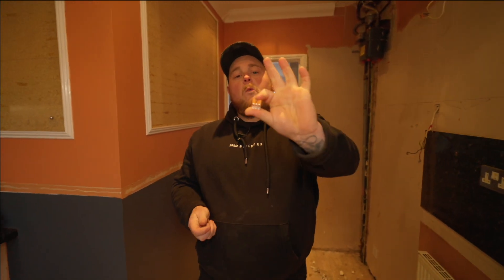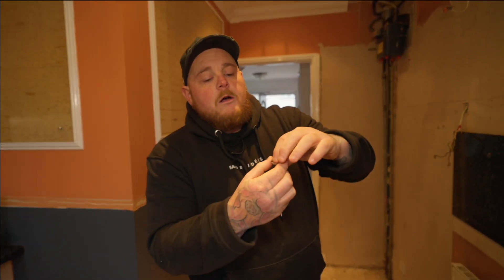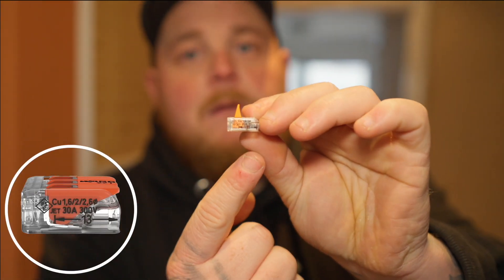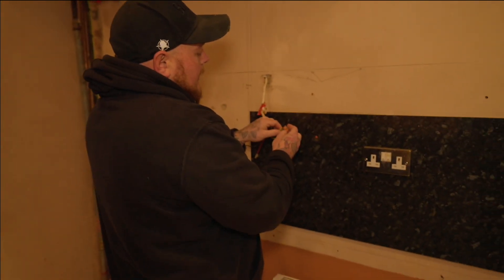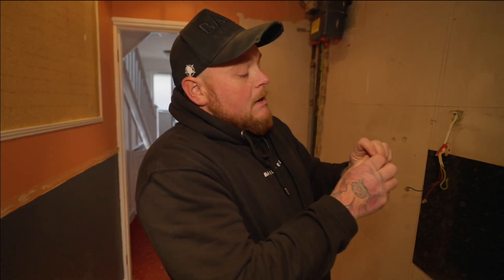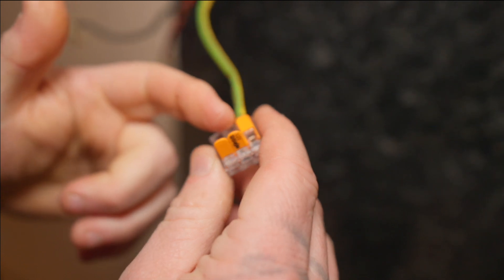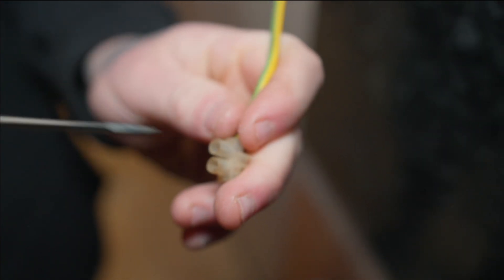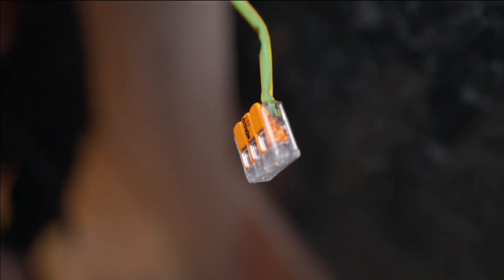HOW TO USE A WAGO CONNECTOR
Need a quick and reliable way to connect electrical wires? Wago connectors make wiring safe, secure, and super easy—no need for screws or twisting wires together! In this video, we’ll show you how to use Wago connectors step by step.

⚡ What You’ll Learn:
✅ What Wago connectors are & how they work
✅ Step-by-step wiring guide
✅ Common mistakes to avoid
✅ Why Wago is better than traditional wire connections

Got a project idea or just want to say hi? Drop us a message below! Cheers

The Bald Builders are not liable for any damage or injury caused.